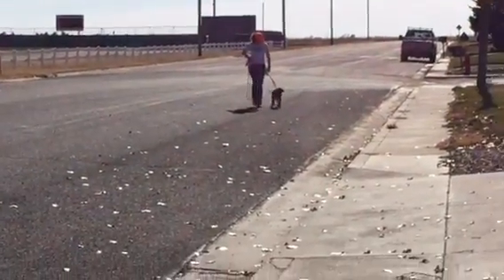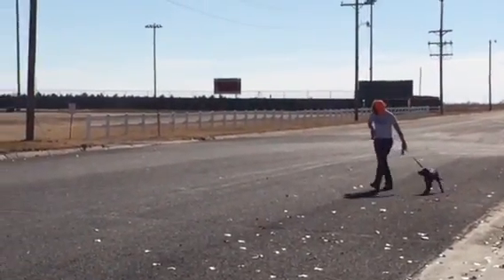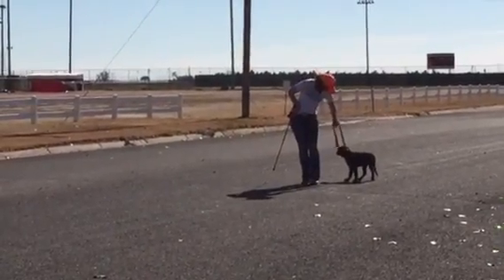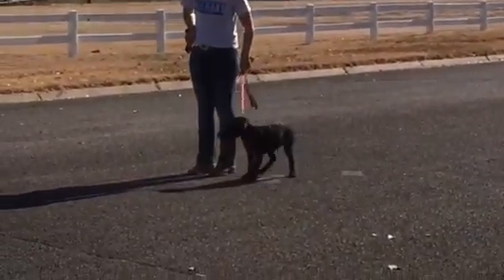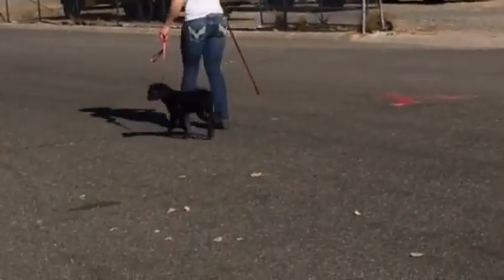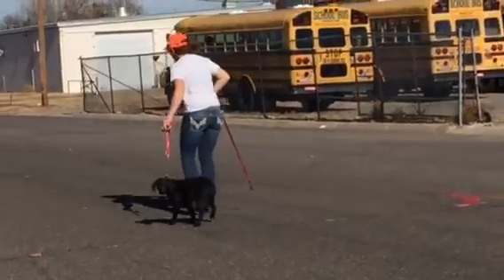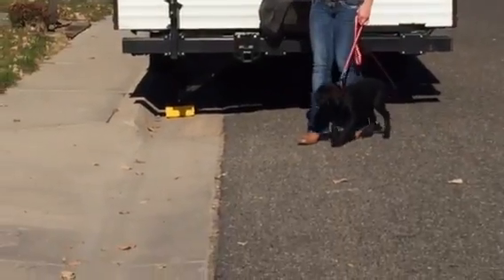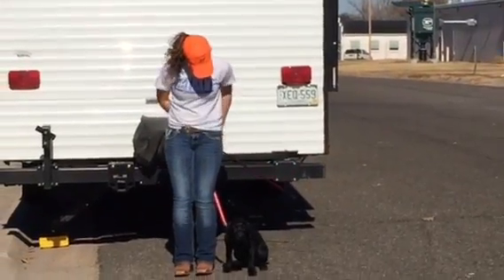Roxi day 1 sit/heel